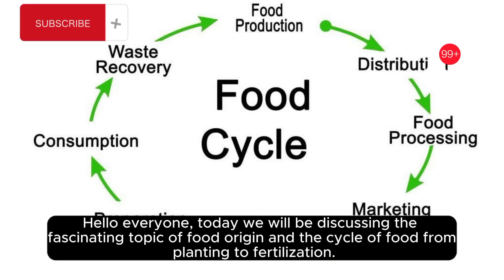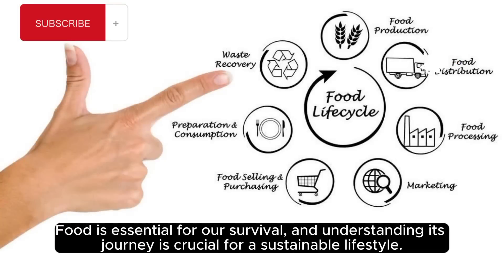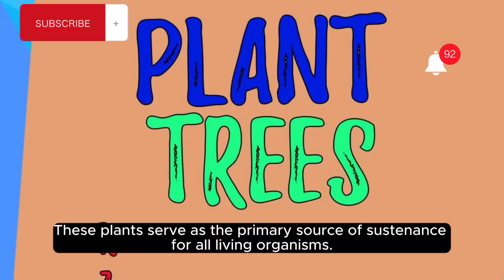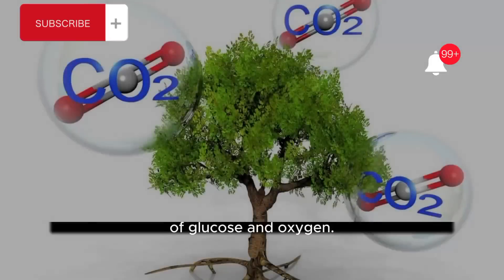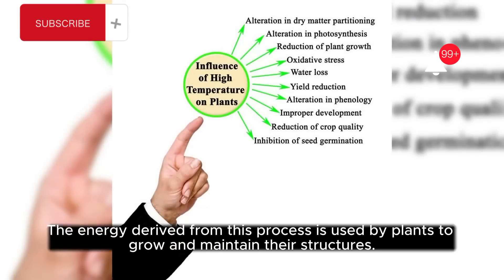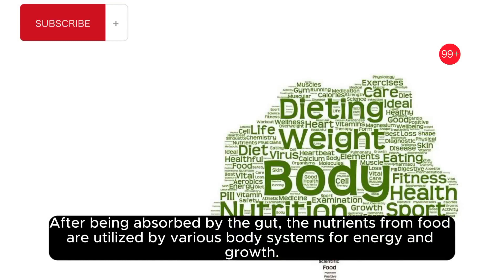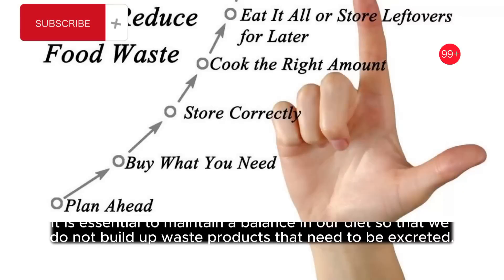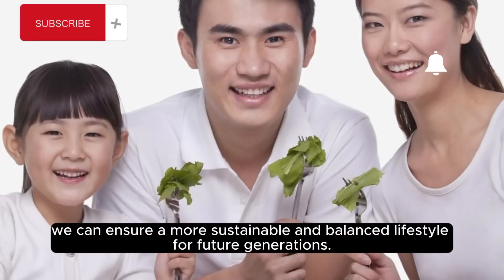where does food comes from